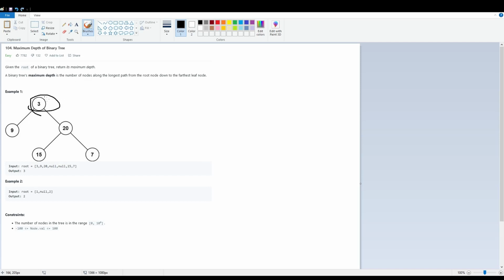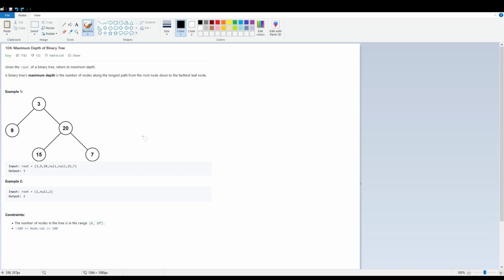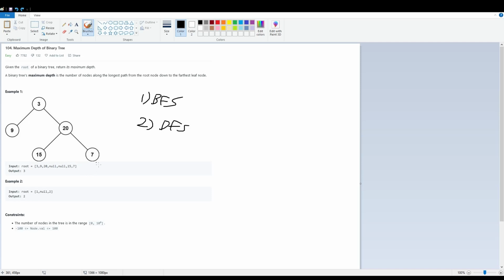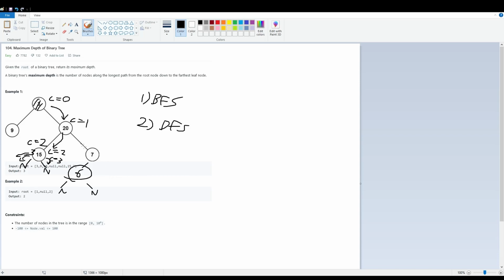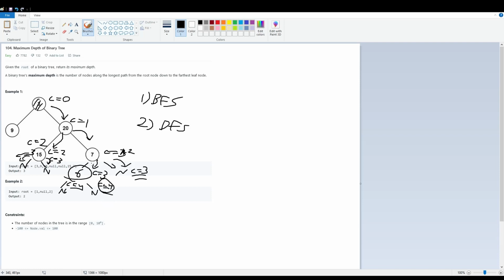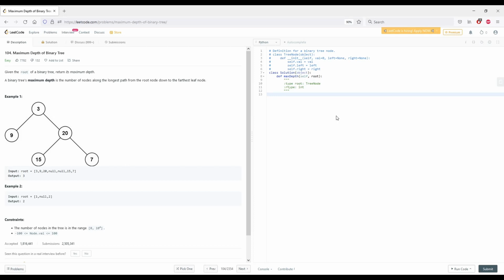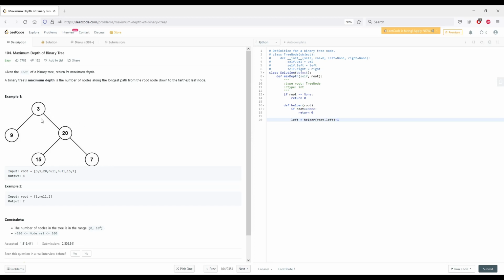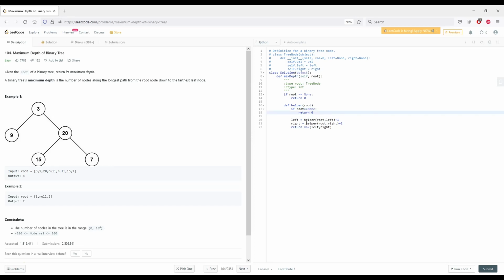LeetCode 104. Maximum Depth of Binary Tree - Python